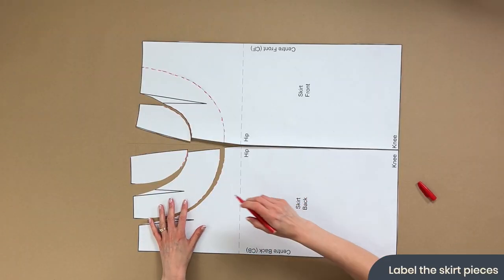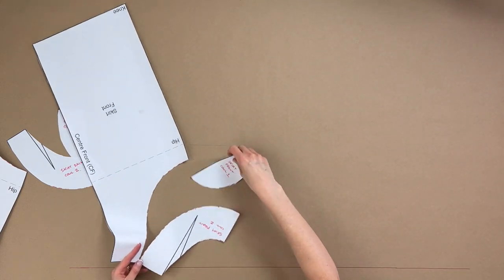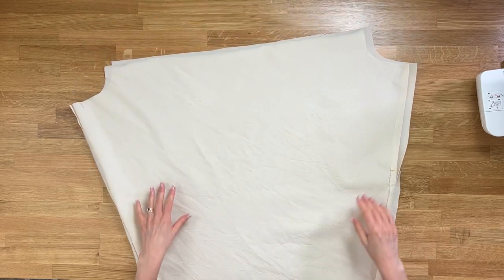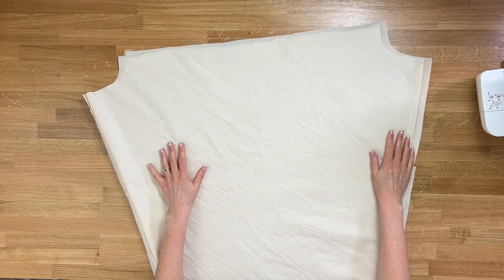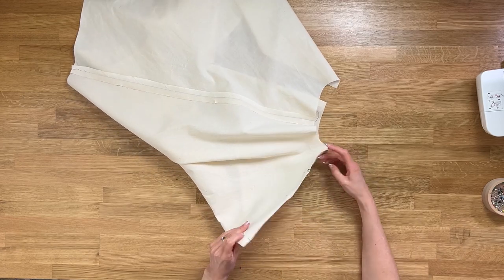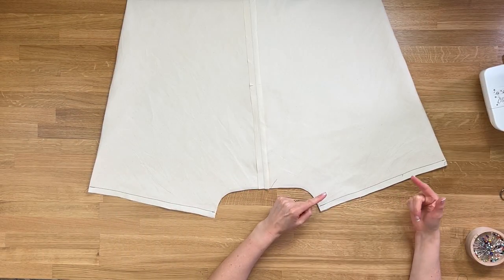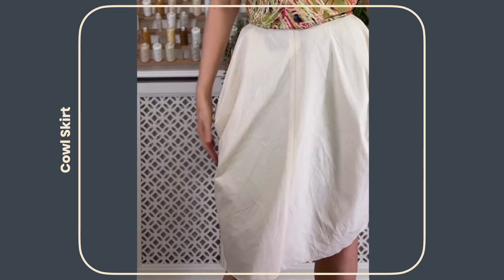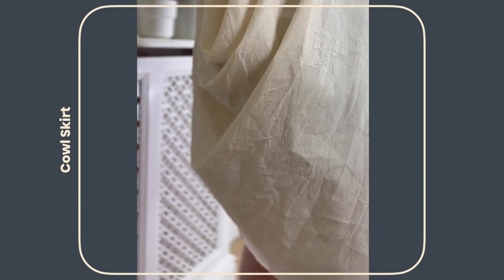How to Pattern Draft | Skirts | Drafting a Cowl Skirt | Ep.13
Calling all sewists! Are you interested in learning how to draft patterns but don’t know where to start? In our new series, Pattern Drafting for Beginners, we teach you all the skills you will need to master creating custom made patterns and adaptations. Join Izzy as she takes you right from the beginning, paying attention to your form, basic drafting skills such as drawing and sewing your patterns and manipulation to get your garments fitting like a glove.

Throughout this series, you will discover our top recommendations for the best tools and fabric for pattern drafting in your sewing space. As well as crafting bespoke skirt, dress, trouser and top blocks, you will also learn how to work with darts, draft collars, sleeves, cuffs and much more.

If you’re keeping up to date with the series, you should now have a complete skirt block made to your bespoke measurements. In this video, Izzy shows you how to draft a traditional cowl skirt using your block as a base. Draft and sew your skirt pattern in just a few steps, then customize to your heart’s content!